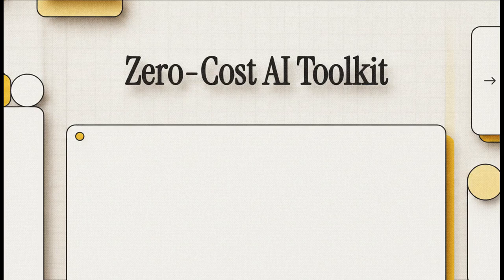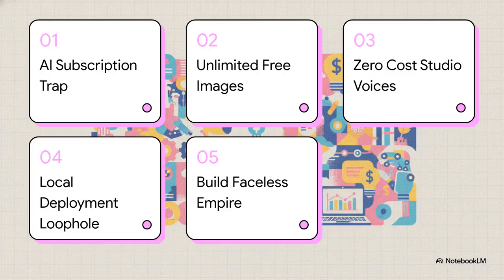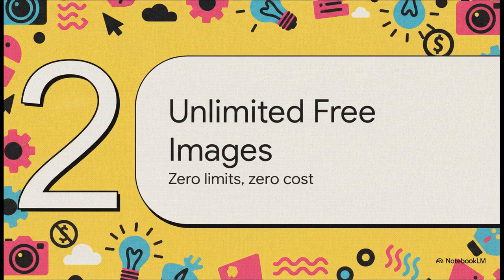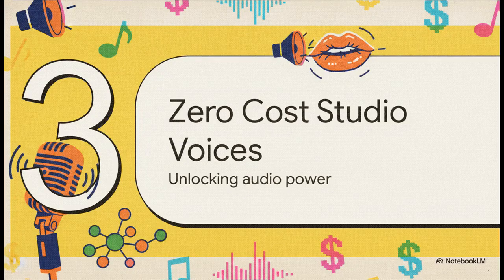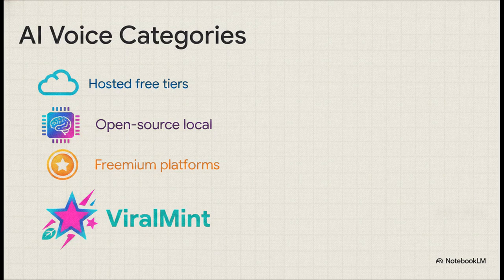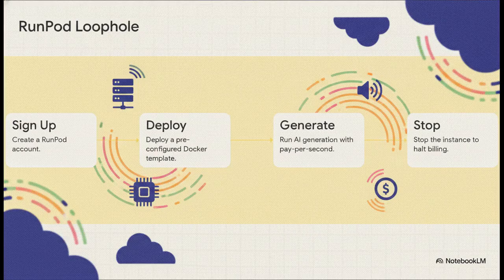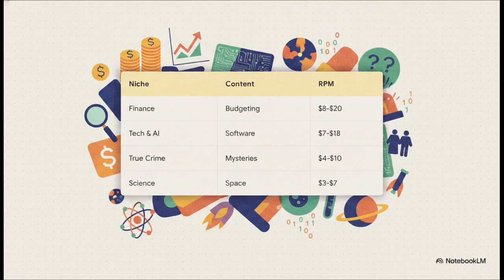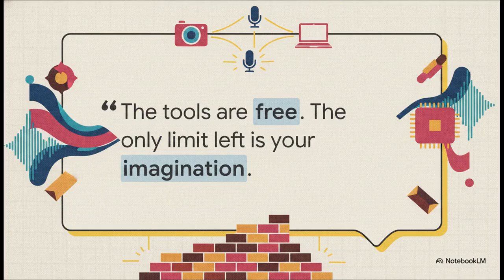Create Unlimited AI Images for FREE (No Limits) | Best Free AI Image Generator 2026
Want to create unlimited AI images without spending a single dollar? In this video, I'll show you how to generate stunning AI images for free using the best AI image generator tools. You'll learn how to write better prompts, choose different art styles, create realistic photos, anime artwork, logos, thumbnails, wallpapers, and social media graphics—all step by step. Whether you're a beginner or a content creator, this tutorial will help you create professional-quality AI images quickly and easily.